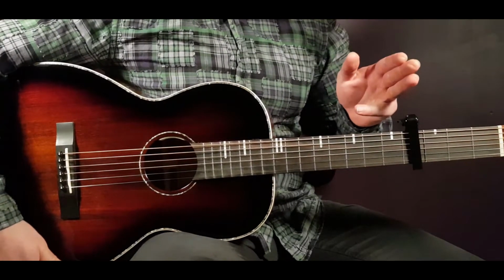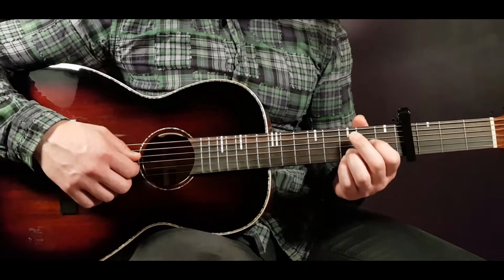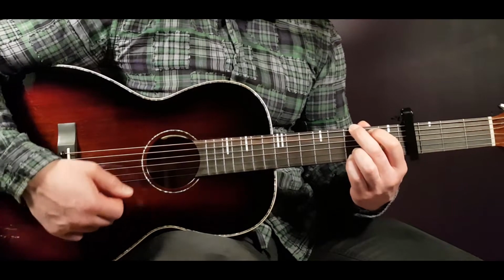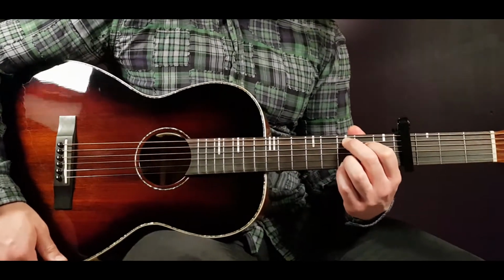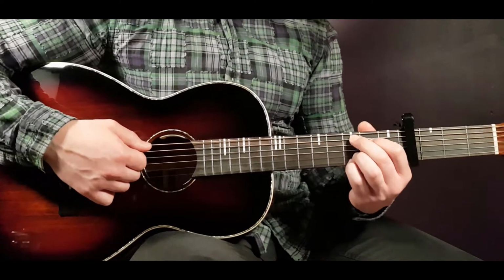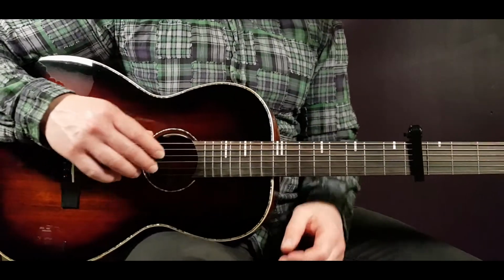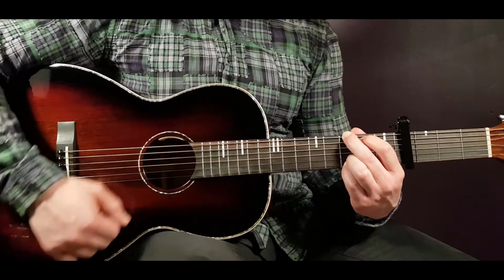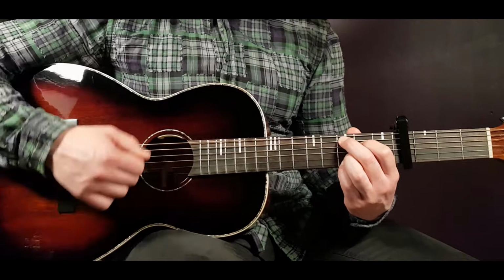How to play ED SHEERAN - AFTERGLOW Acoustic Guitar Lesson - Tutorial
"Afterglow" by Ed Sheeran
Play tuned!